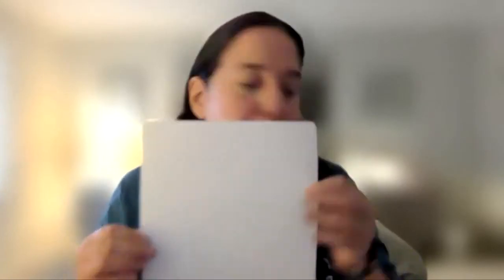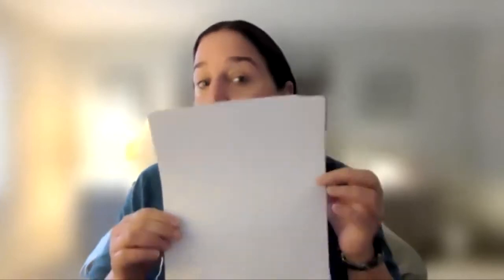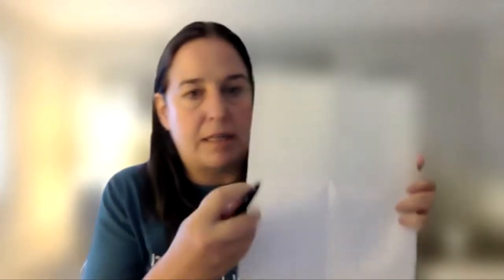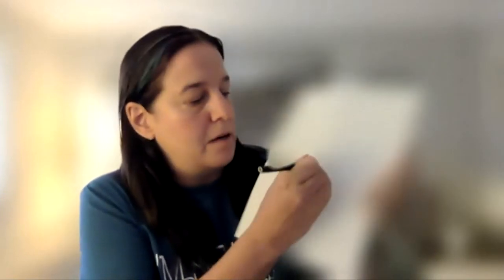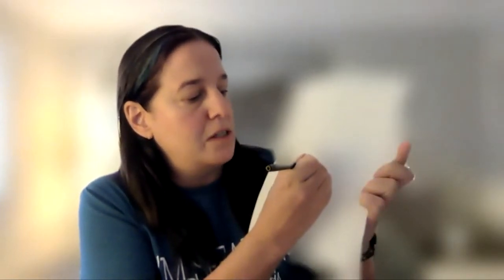Heather Martin - Focus in Meetings (PTC Pearls of Wisdom)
PTC Leadership and Team Dynamics

About Pearls of Wisdom:
Our colleagues in international schools around the world learn things every day about how leadership really works. Pearls of Wisdom is one of the PTC’s ways of sharing that learning. A participant will share a practical, effective school leadership strategy he or she has experienced, either firsthand or through colleagues. We are delighted to share these here with you all!